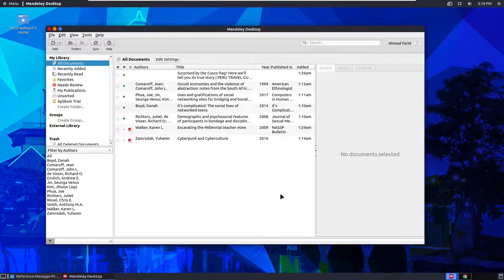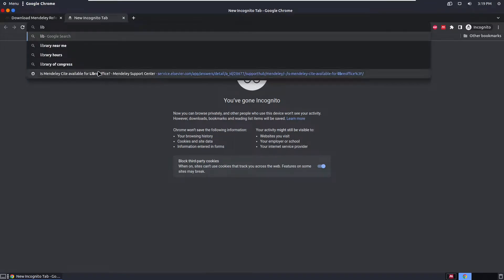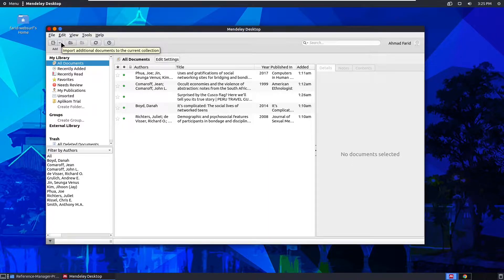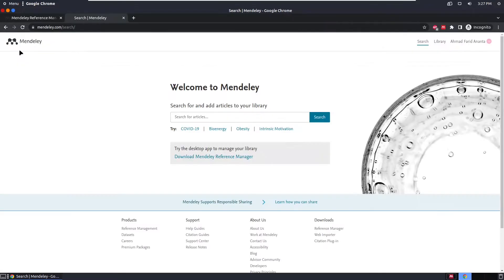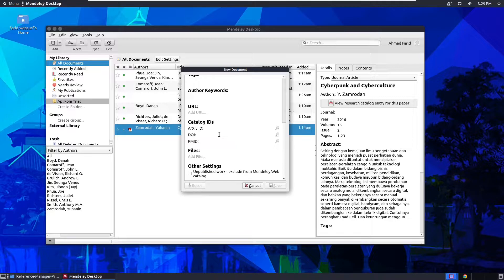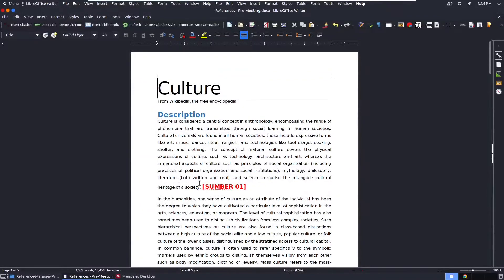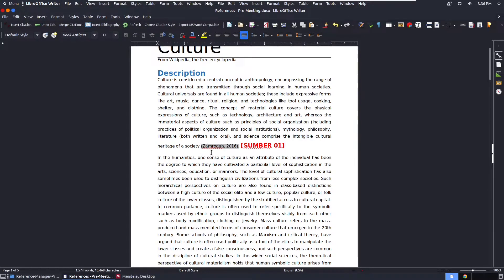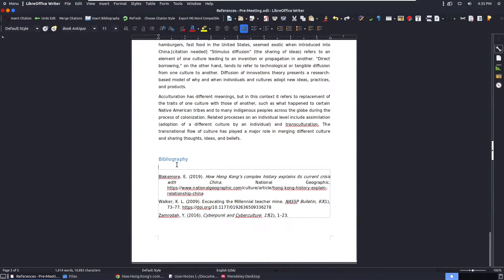Mendeley Tutorial (LibreOffice) | Ahmad Farid Ananta | 122111233020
[DESCRIPTION]

An assignment video of me demonstrating how to use Mendeley. I was supposed to use Microsoft Word, but this time, I wanted to try something different. This time, I used Ubuntu and the LibreOffice. Don't worry, most of the tutorial can be followed by using MS Word (as long as you understand its interface).

This is a part of the pre-meeting assignment of the Aplikasi Komputer IG-3 course.

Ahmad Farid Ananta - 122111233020